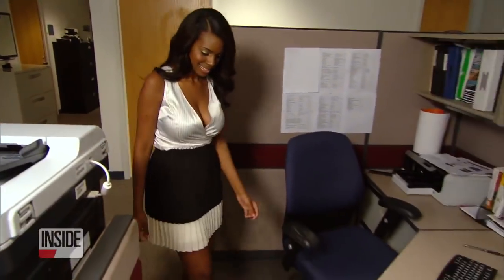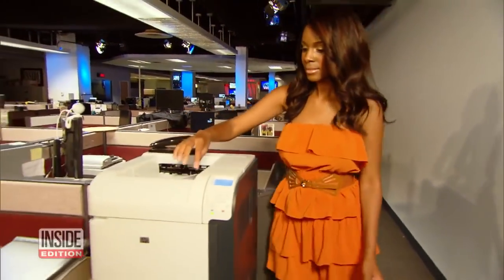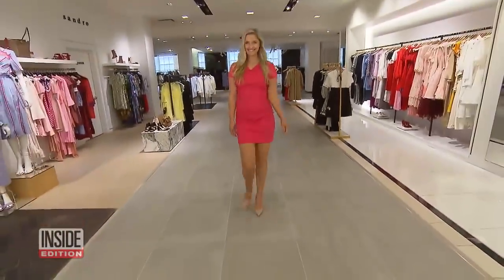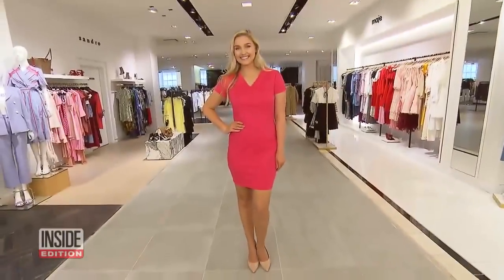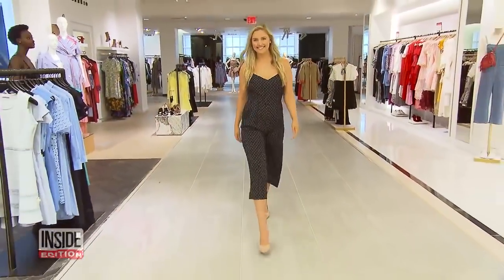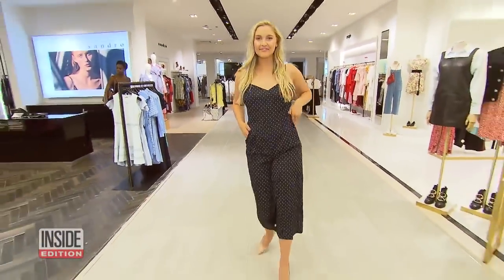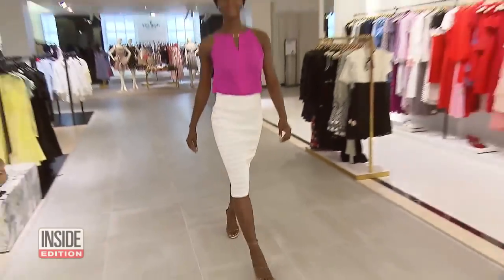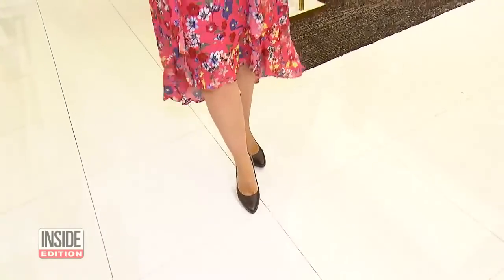How to Dress Appropriately for Work During Hot Summer Months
How much skin is too much when dressing for work in the summer heat? Fashion experts recommend not wearing a strapless dress in the office, unless you add a sweater. Light, breathable fabrics, such as cottons and linens, can help you stay cool. Dawn Del Russo of Bloomingdale’s told Inside Edition silky tops are perfect, as they are loose and don’t feel too tight on the body. For more conservative settings, she recommends wearing a blazer over a spaghetti strap dress.